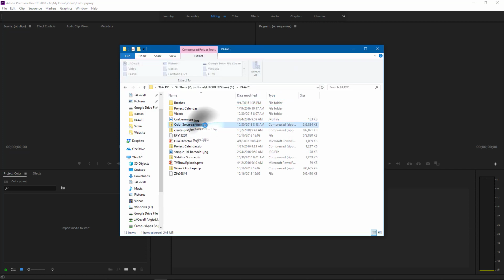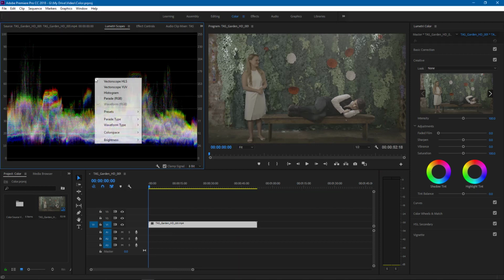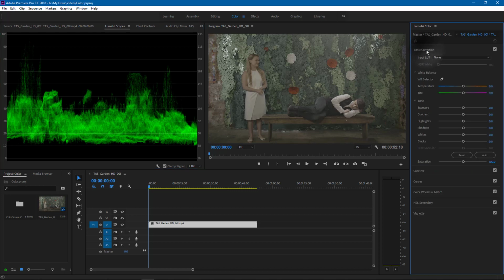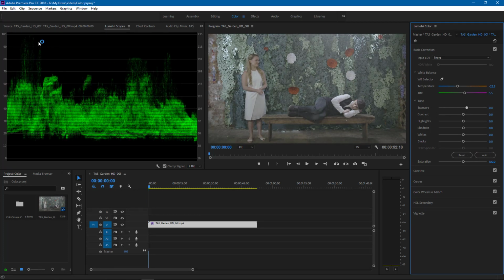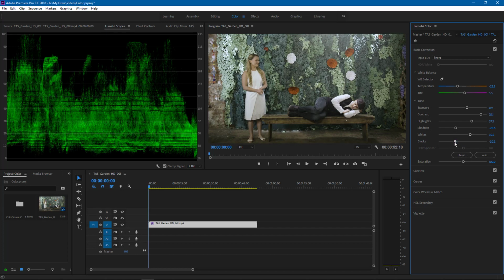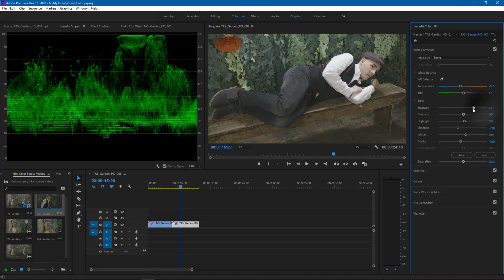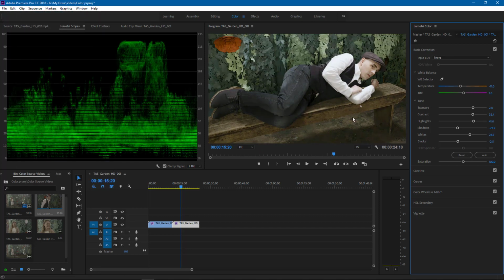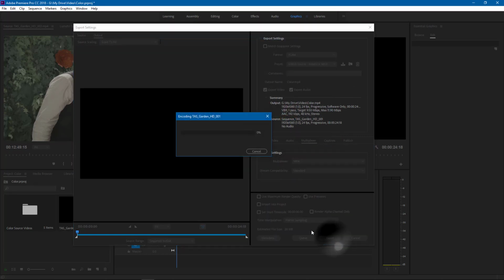Color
In this lesson, we learn how to use the color workspace to adjust color. We also use the lumetri curves panel to guide our levels. We also convert a clip to Black&White.